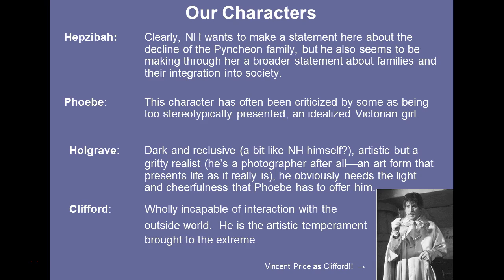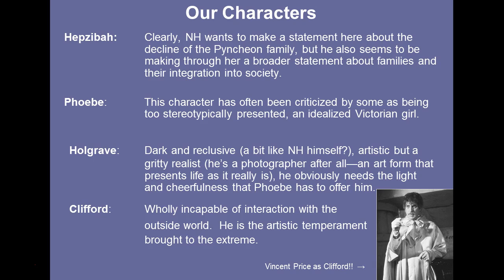Lecture #8, Slide 3